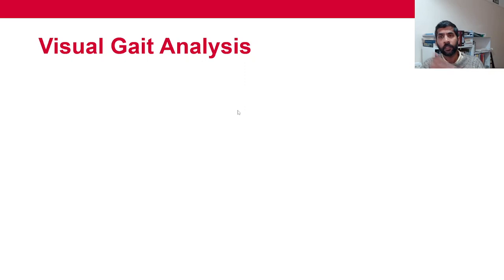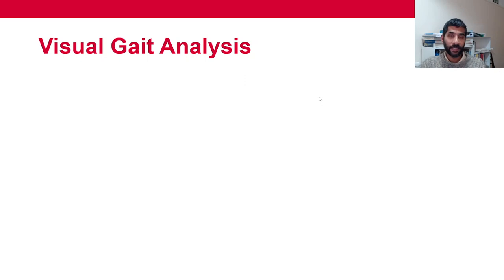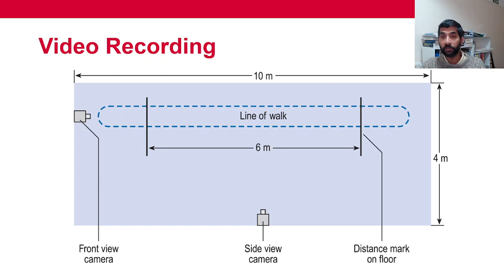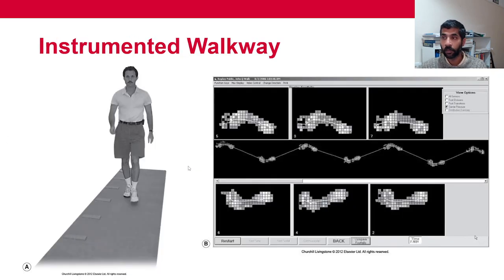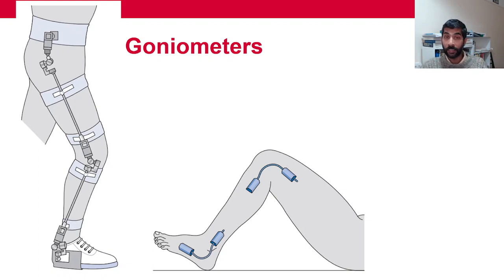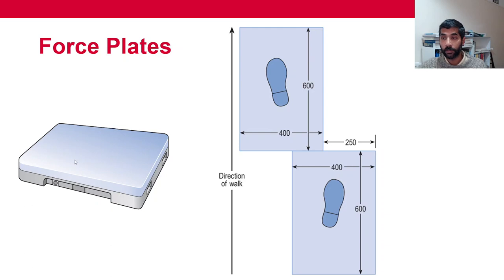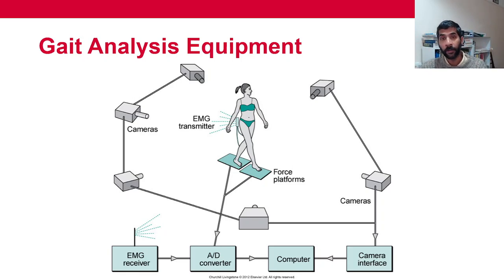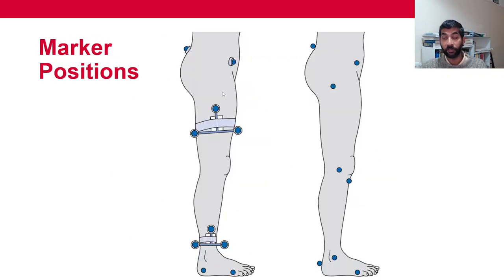CE9 4 Instrumentation for Gait Analysis